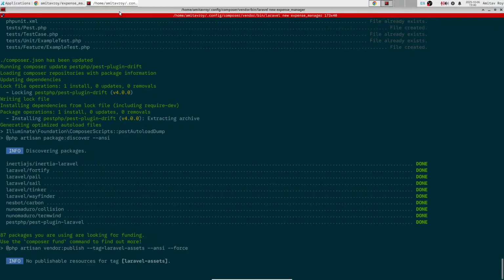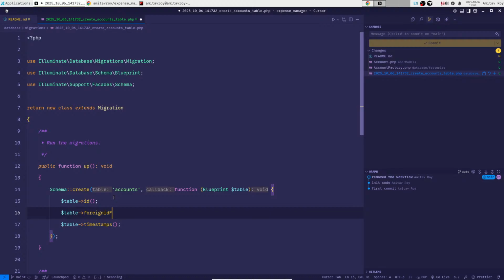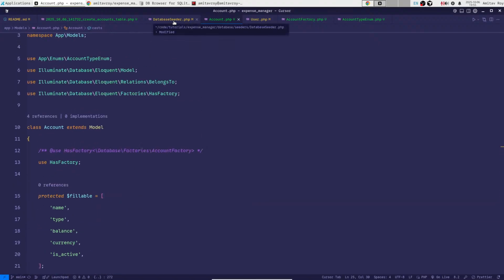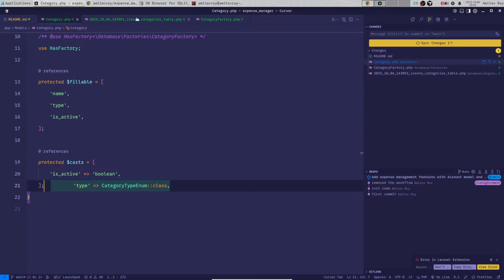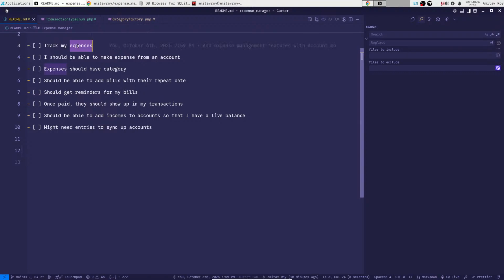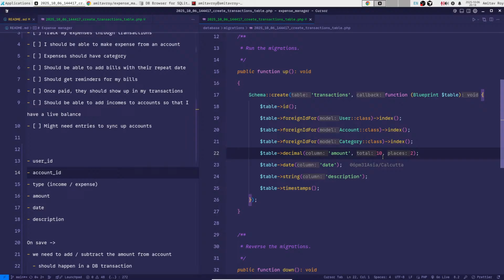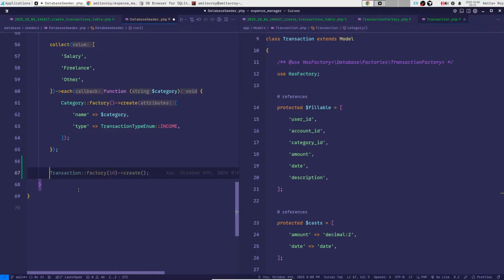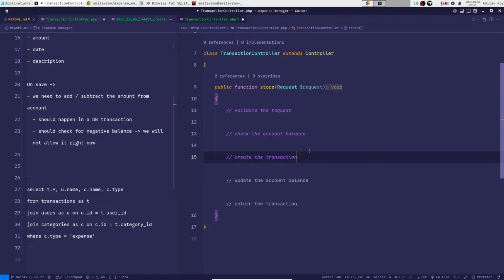Expense manager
Too lazy to start working on the expense manager application that I was planning to build for myself.

So decided to build it LIVE.

If this is something that interests you, then come join live coding where we build this.